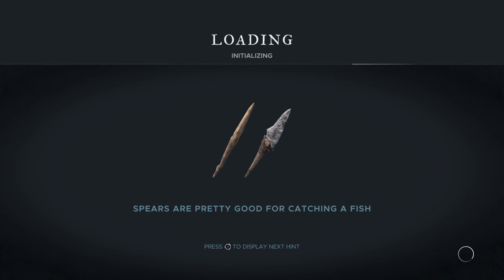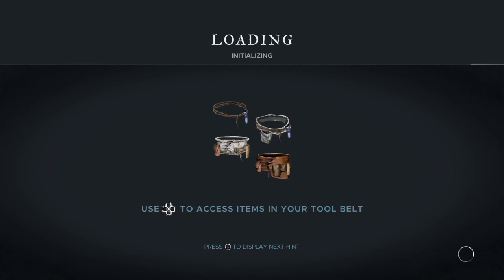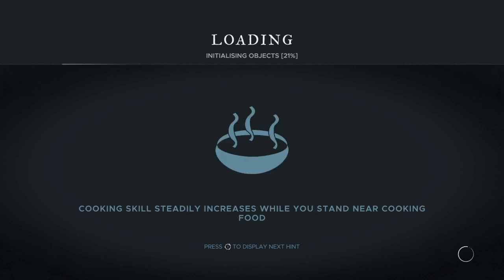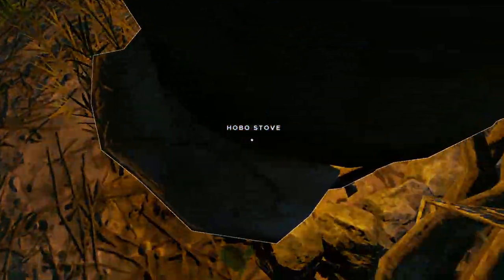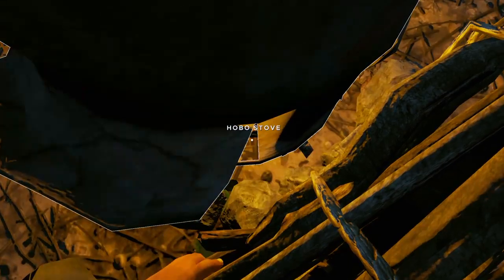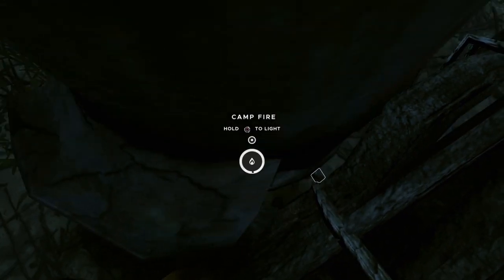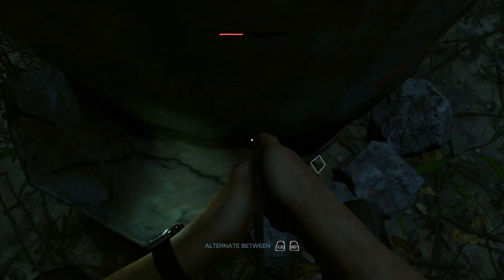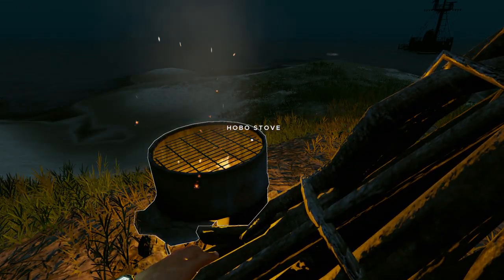Stranded Deep_20200429103447 the hobo stove